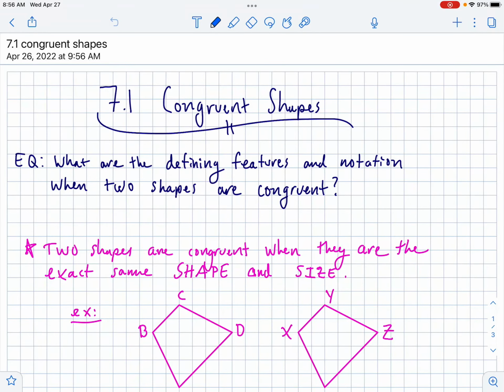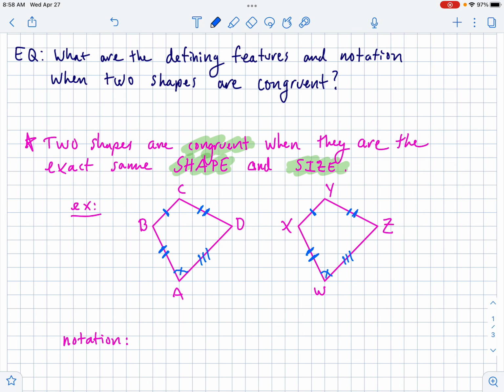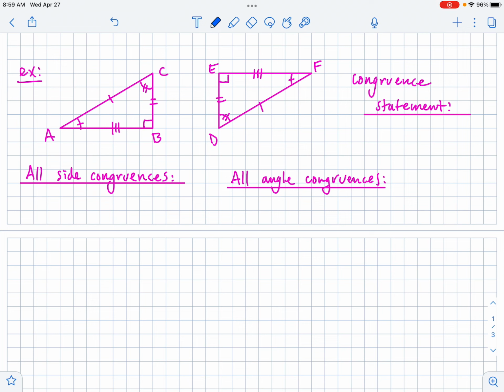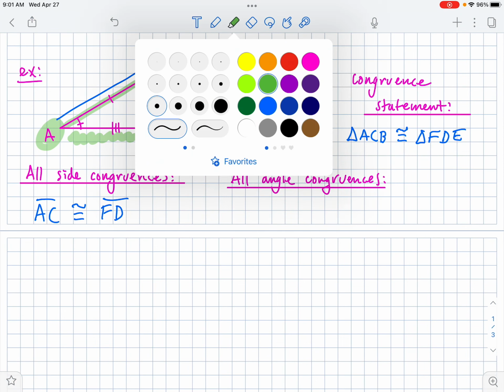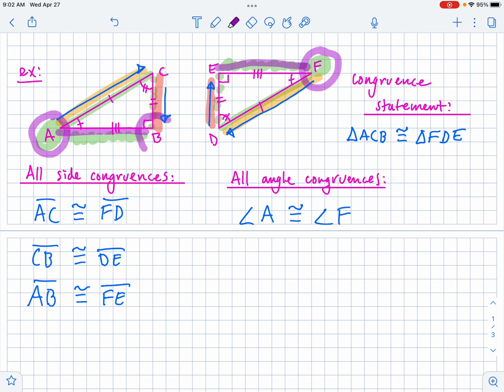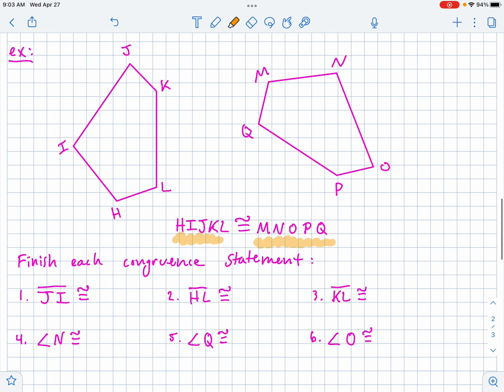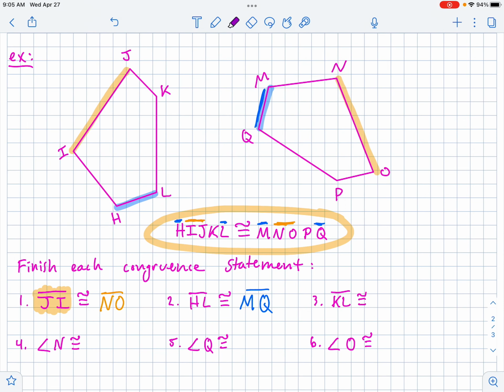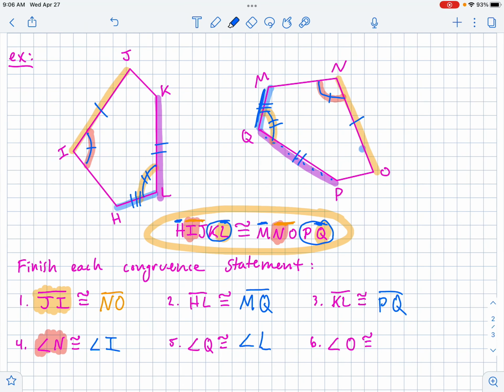AGS1 congruent shapes